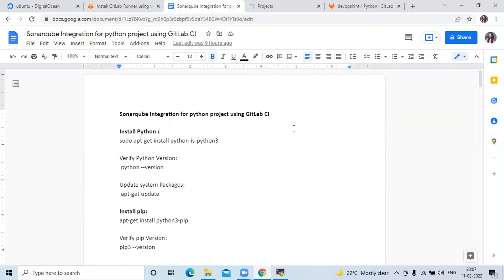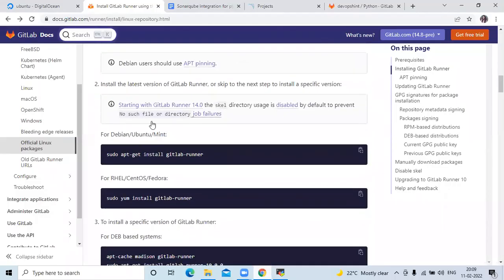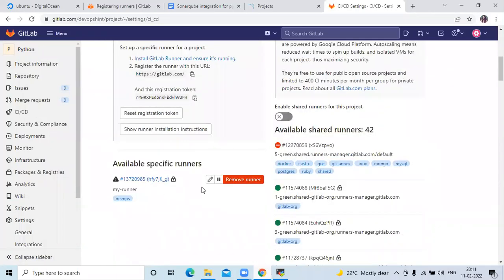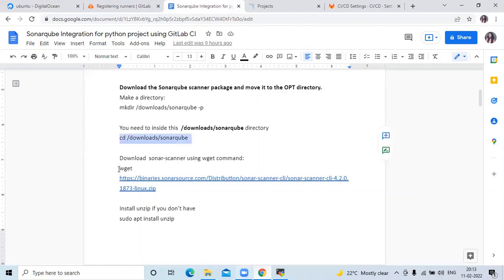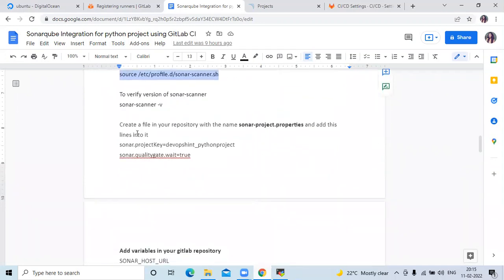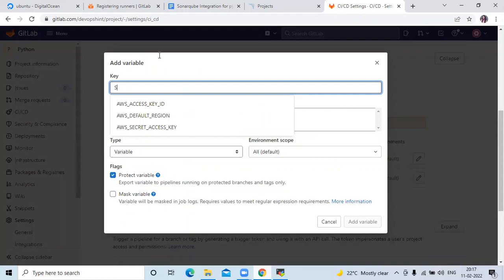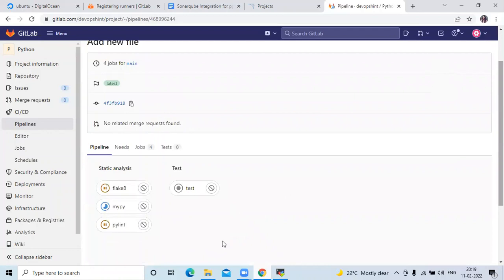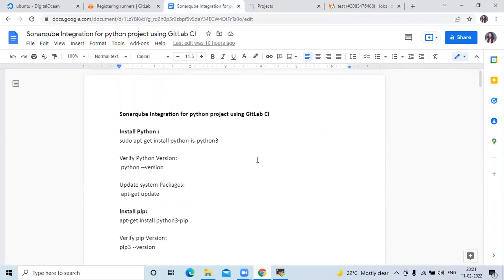23:Sonarqube Integration for Python Project using GitLab CI/CD | GitLab CI/CD Tutorial for Beginners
In this Video we are going to cover Sonarqube Integration for Python Project using GitLab CI/CD | GitLab CI/CD Tutorial for Beginners
0:00 GitLab Runner Setup
7:00 Sonarqube Integration for Python Project using GitLab CI/CD